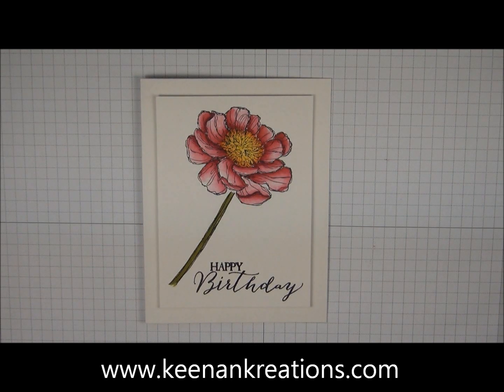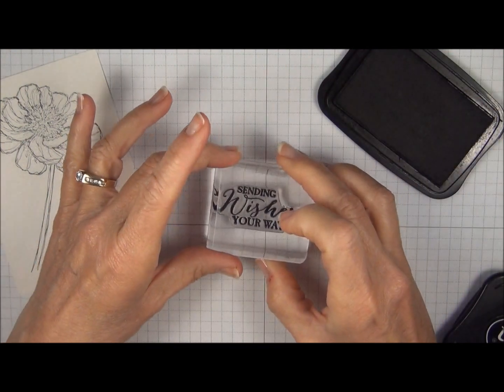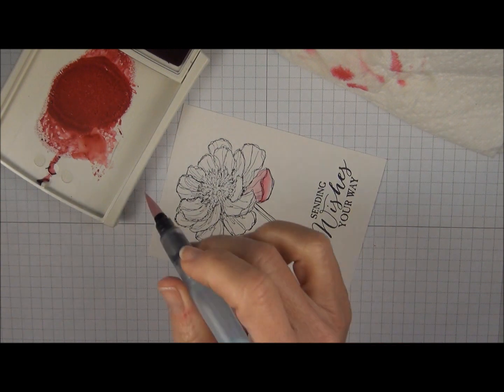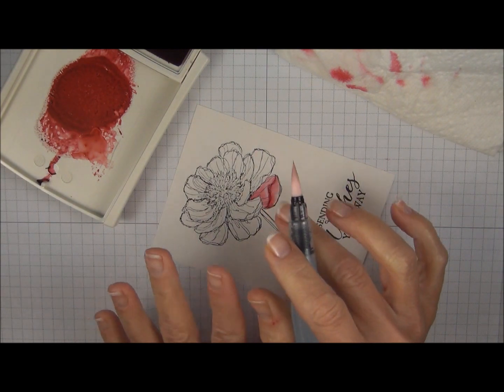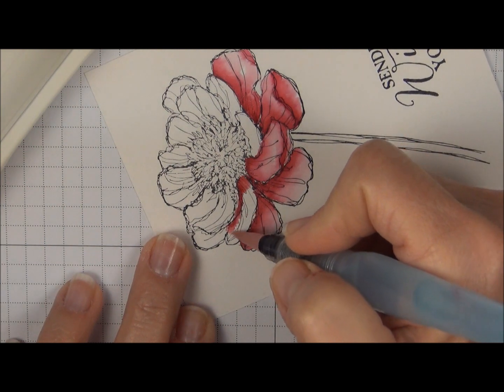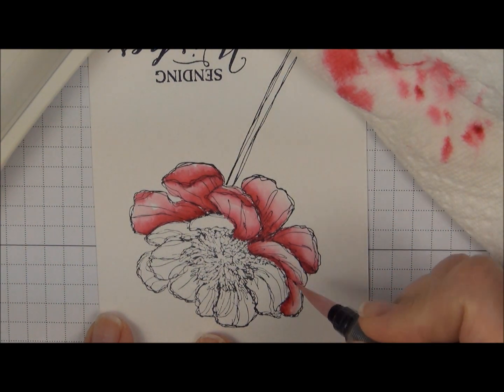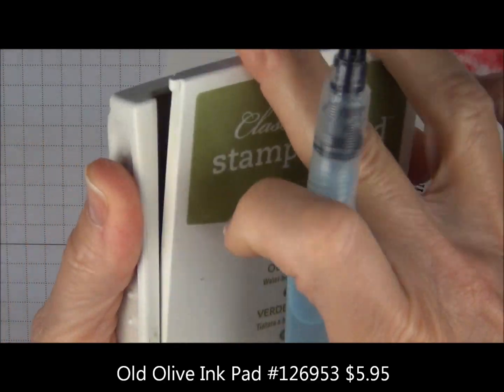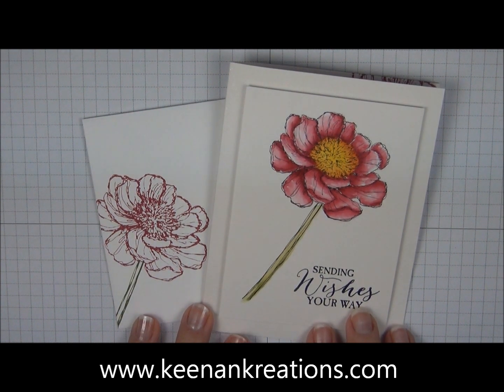Tips for Easy Watercoloring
How to use the Aquapainter to easily watercolor a beautiful greeting card.